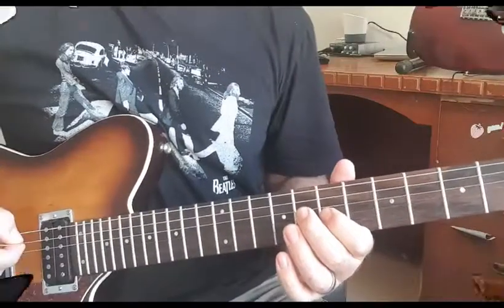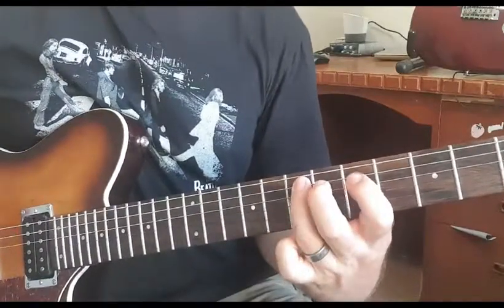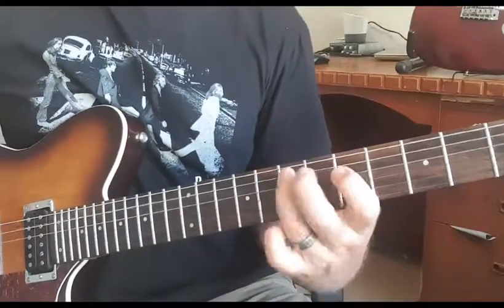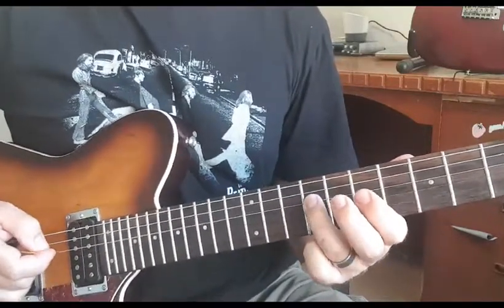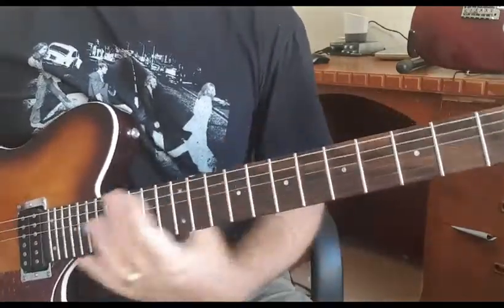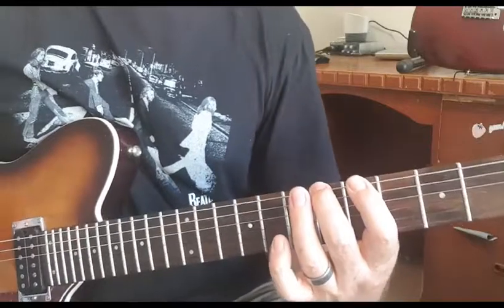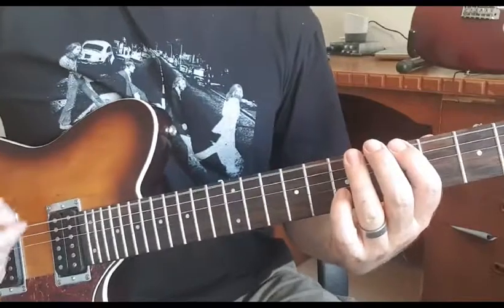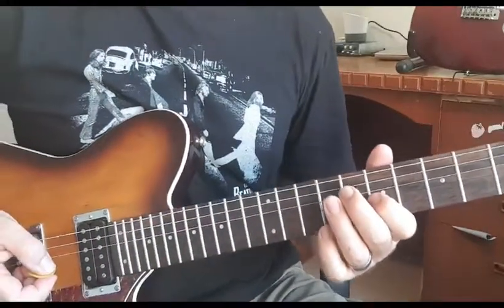Metallica Seek and Destroy Guitar Lesson